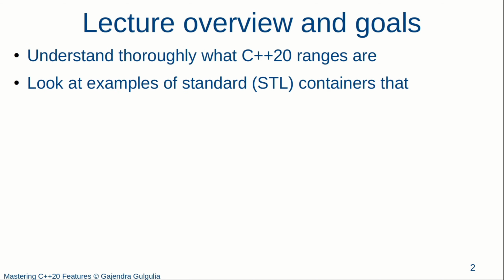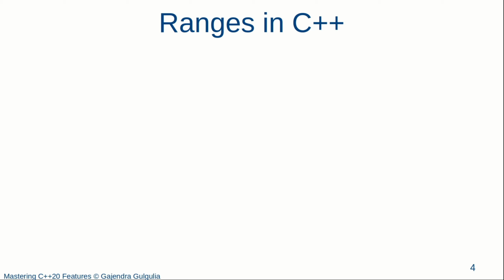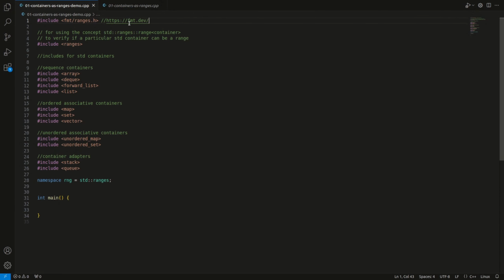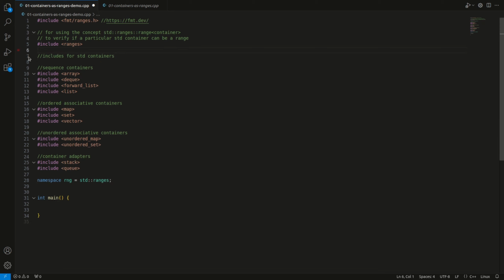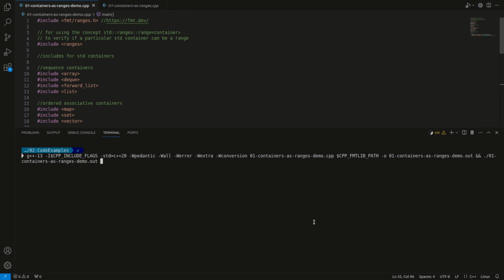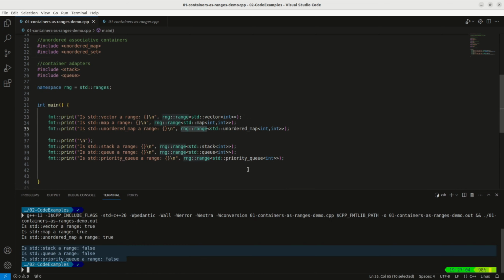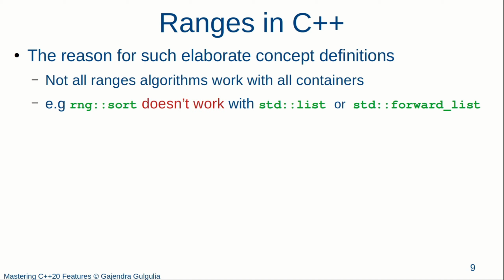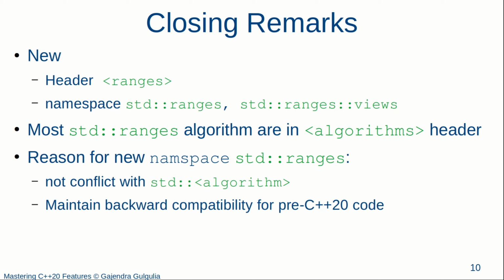02- Ranges and container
In this first deep dive lecture on C++20 Ranges, I will start showing what is the relation between ranges and containers and how can one check which of the (STL) containers in general can work with ranges algorithms.

For more deeper understanding on this topic, you can become a paid member of my course and get access to all course materials on Ranges and in general all topics on C++20